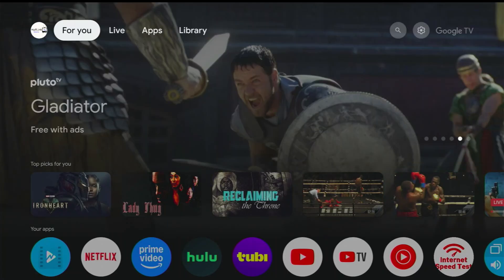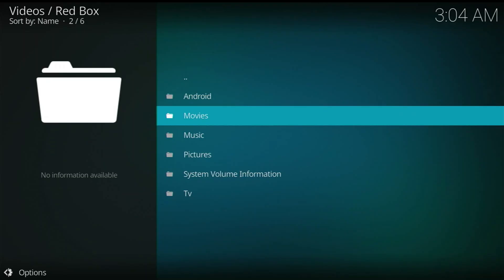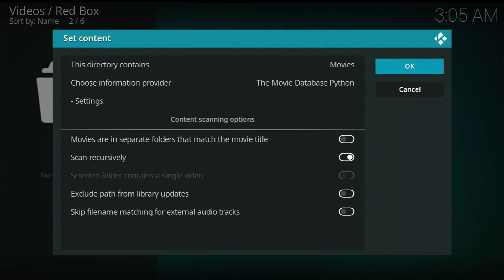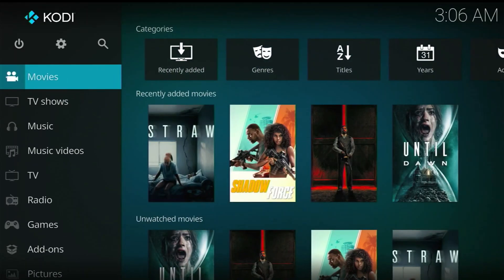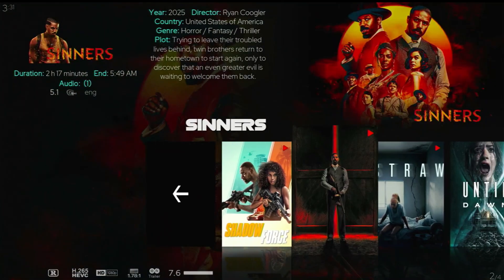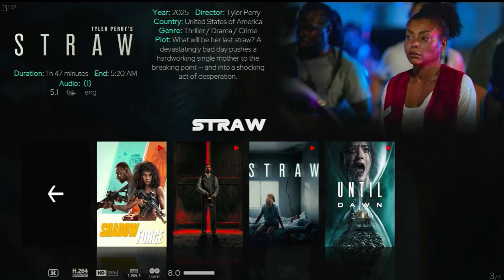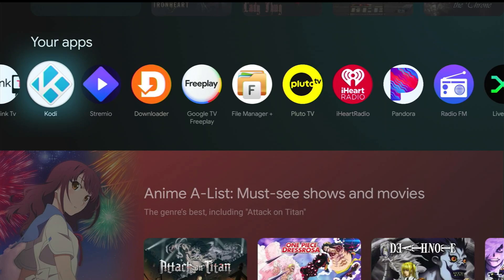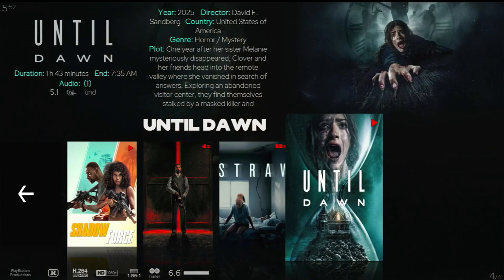“Transform Your ONN Box: USB Movies + Kodi Skin Upgrade!”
In this video, I’ll show you how to create a one-click auto-play setup using Kodi and a USB flash drive on your ONN Android TV box. No internet needed!

🔧 What You’ll Learn:
• How to add a USB as a media source
• How to create a smart playlist that links to your USB drive